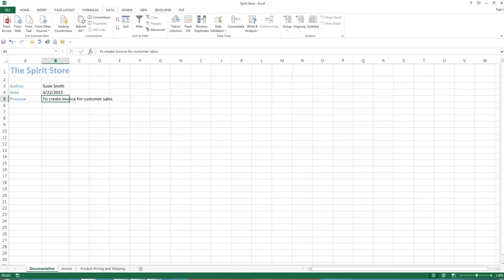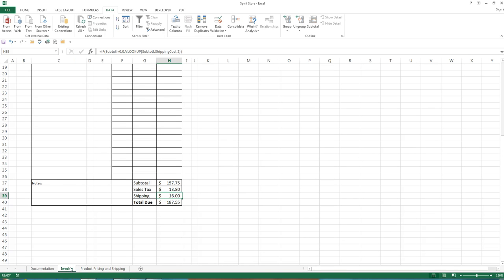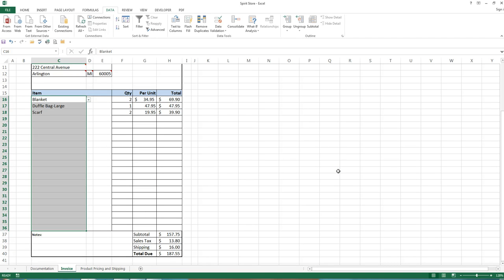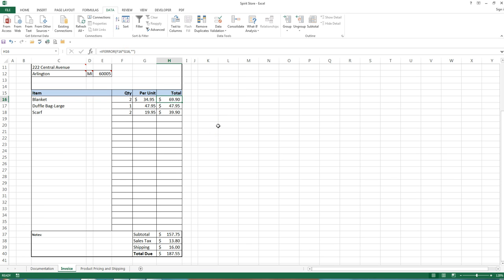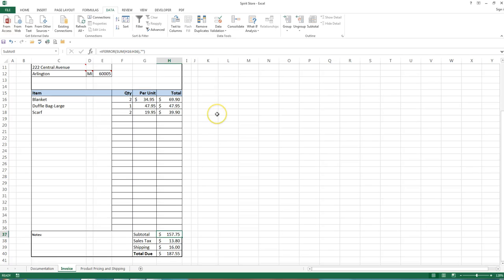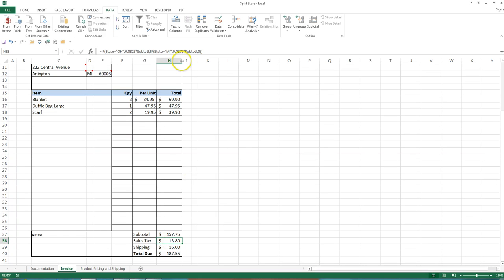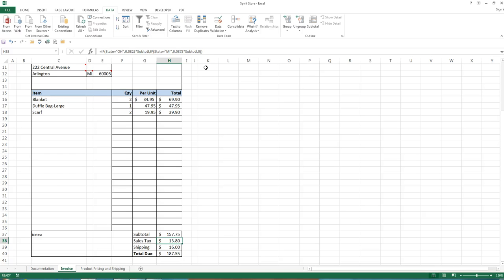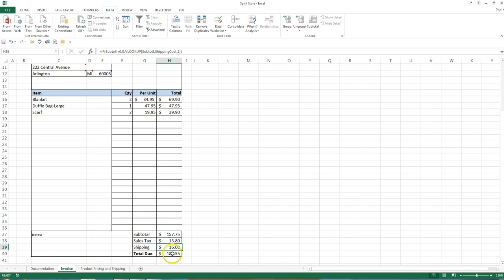Tut 8 Case 1 Walkthrough